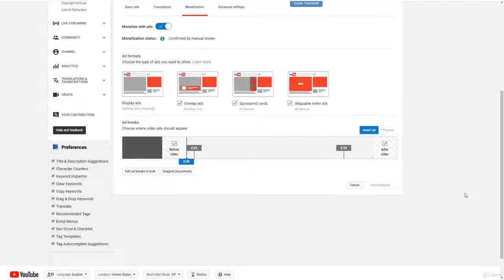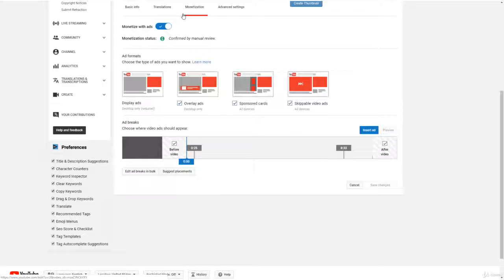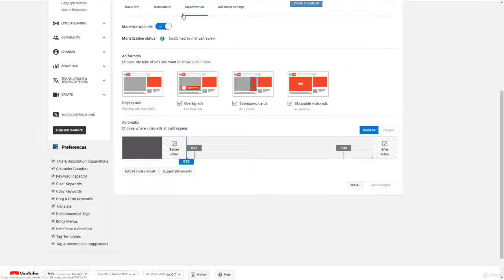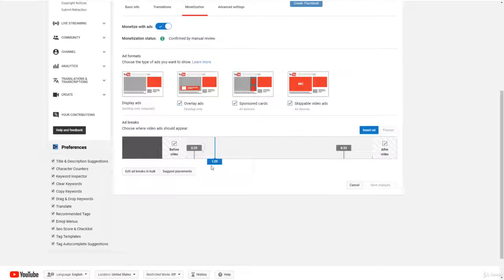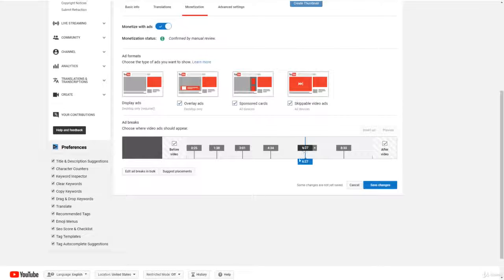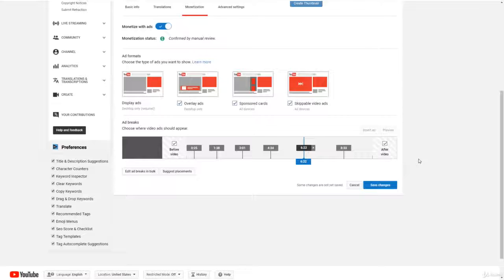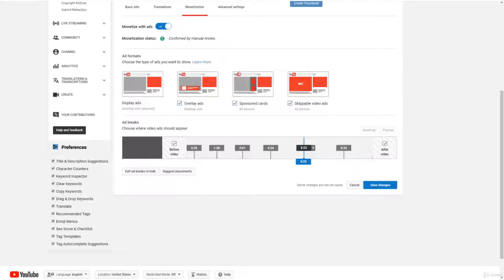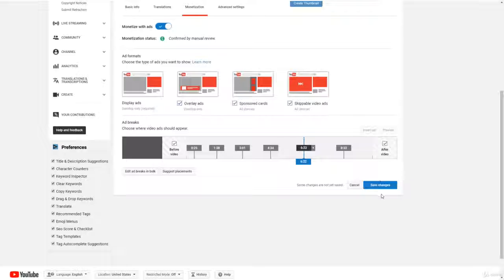27 How to Put Ads on Your Videos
Imagine making an extra $1,000, $2,000, or even $10,000 a month by uploading YouTube videos you didn’t even make.

Inside this course, you will learn how I make money on YouTube without even making videos.

With this simple and proven system, I teach you how I made $110,704 in profit over the last 365 days, but I really only started utilizing the tactics and strategies taught in this course in December of last year. This year, I made an amazing $16,355.53 in ONE MONTH, September 2018.

I have two YouTube channels I do this with, and each one brings in about $200-300 a day and have made as much as $1,000 in a  SINGLE DAY.

In this course, I show you the entire process of finding videos, optimizing them, and 2 secrets that can multiply your revenue by up to 10X.

Also, I share the top niches to do this in and how you can start taking advantage of YouTube today!

I’m not saying in any way that you will make this kind of money with YouTube by simply uploading videos, however I share the methods that have worked for me.

Who this course is for:
Anyone looking to generate another stream of income.
Anyone who wants freedom from a 9 to 5 job and be able to work when you want where you want.
Anyone looking to make money on YouTube without having to show their face.

Created by Matt Par